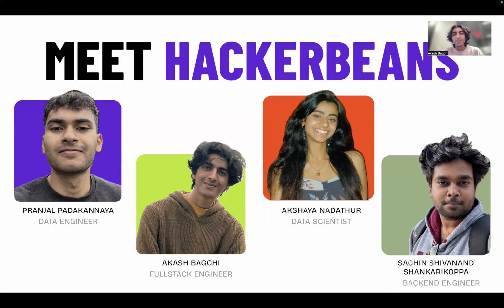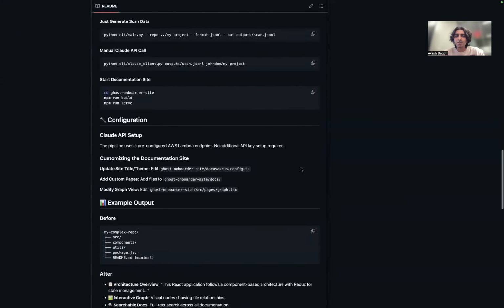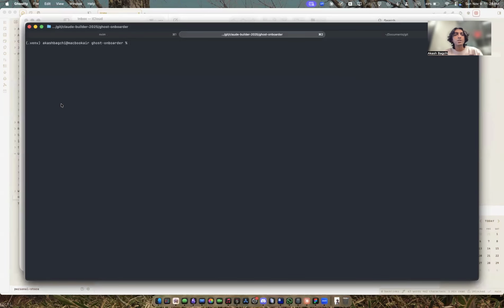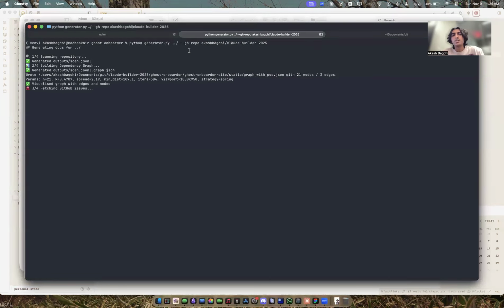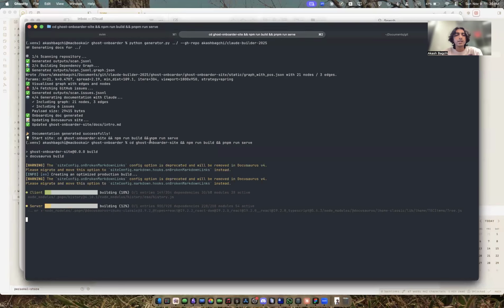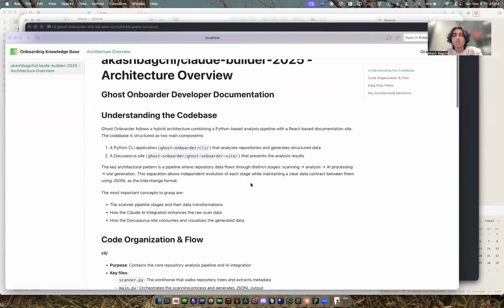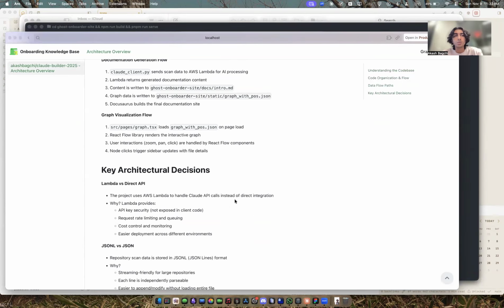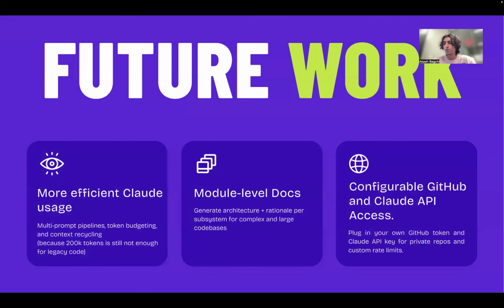UNBORED BY HACKERBEANS | HackASU 2025 | Claude Builder Club @ ASU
Our submission for the HackASU [Claude Builder Club] Hackathon 2025 at Arizona State University